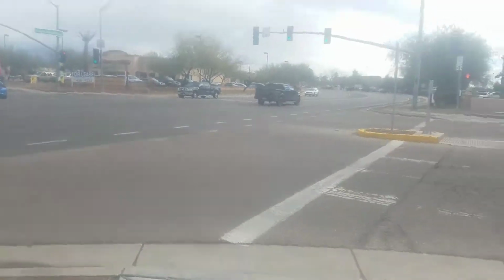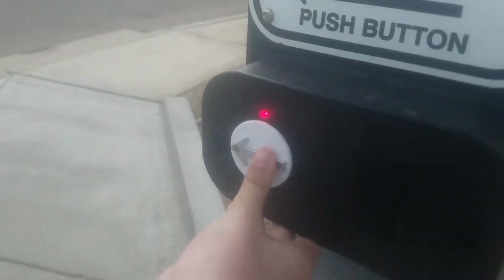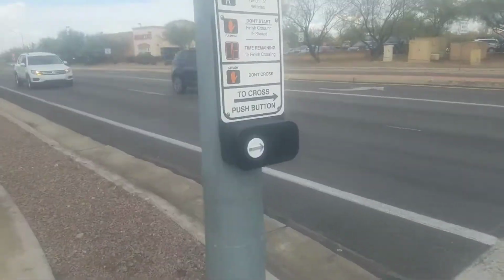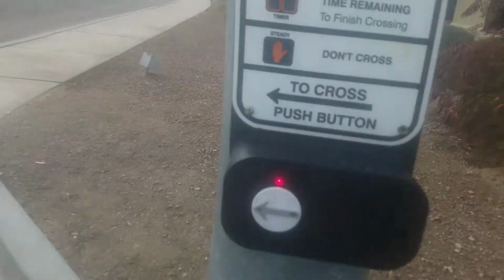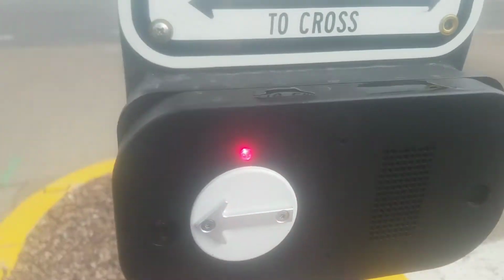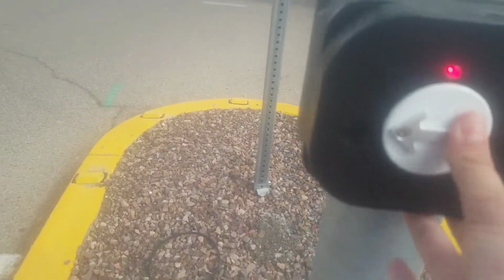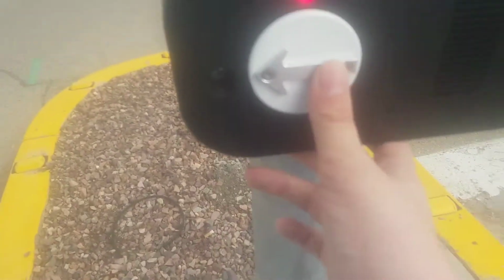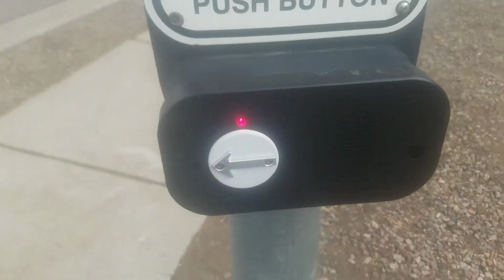*NEW* My Crosswalk Button Experience At Arizona Pavilions Drive With Campbell AGPS, Marana, AZ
Unfortunately these buttons didn't last very long, they have all been replaced again with manual buttons.